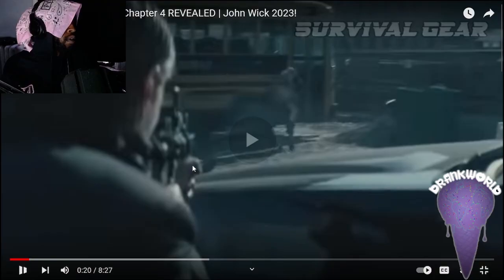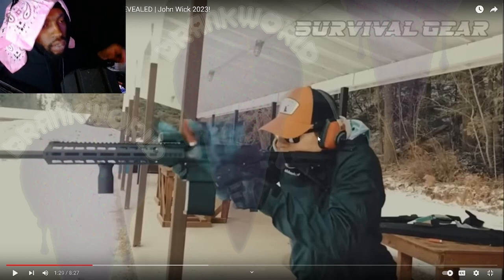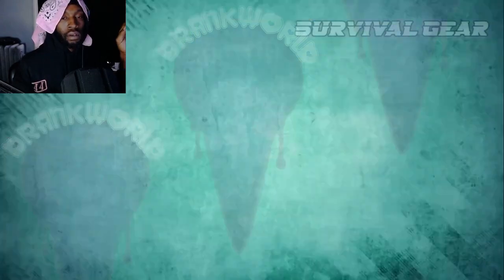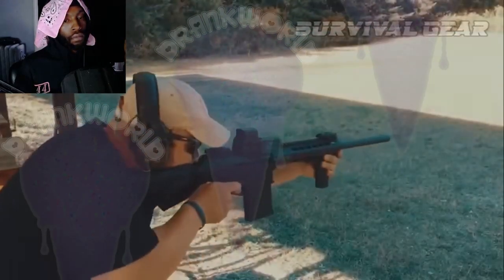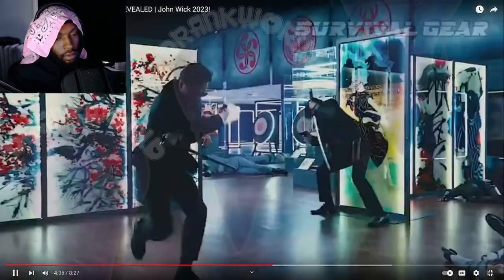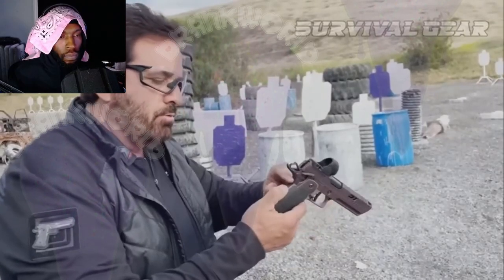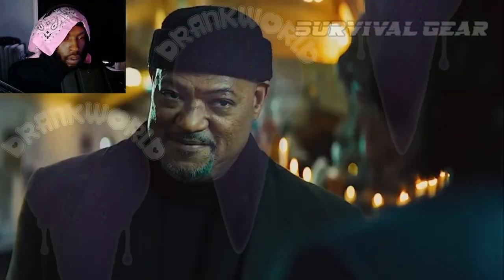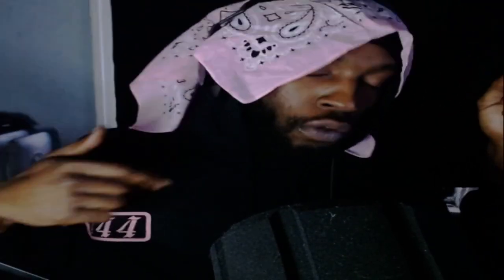John Wick 4s NEW GUNS Are INSANE!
DrankReacts To John Wick 4's NEW Guns and talks a bit about the movie.

Credit to original video - "All GUNS from John Wick Chapter 4 REVEALED | John Wick 2023!"

💜LETS GO 🆙!

💜LOVE💜YALL💜
4⃣4⃣4⃣🍼🍼🍼🌍🌎🌏